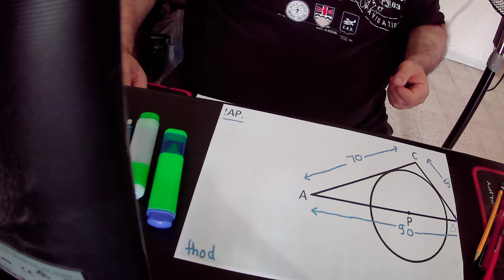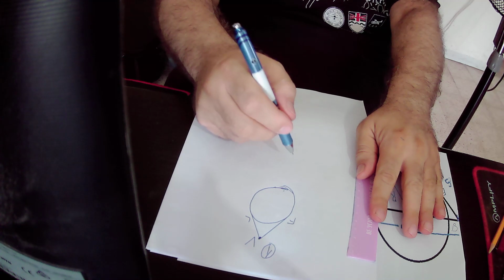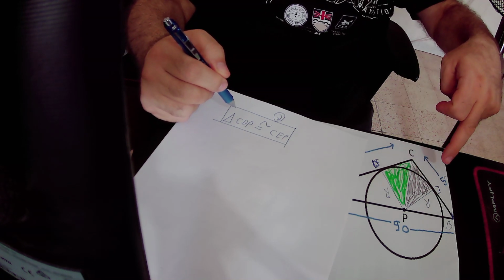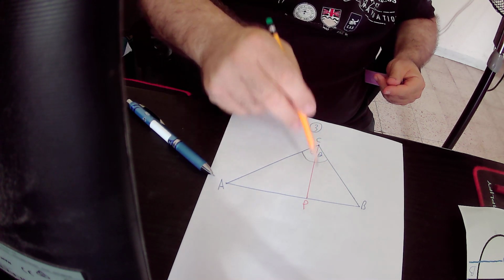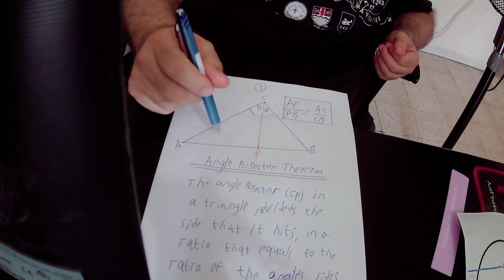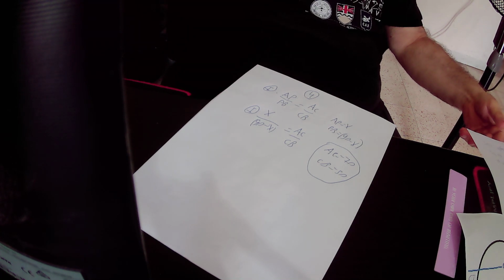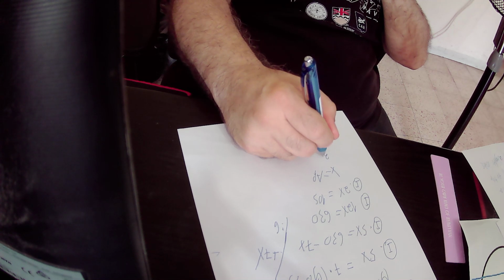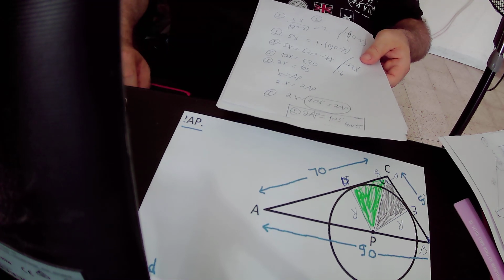Australian Intermediate math Olympiad 2017